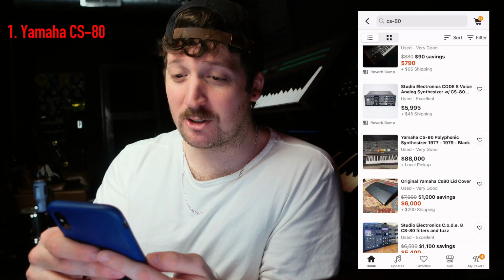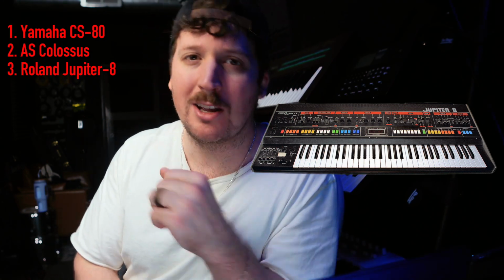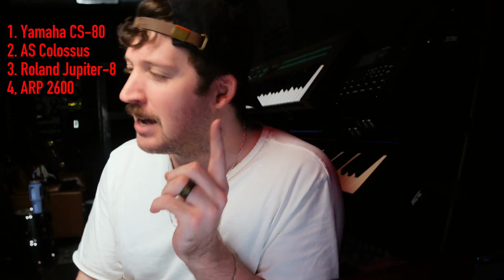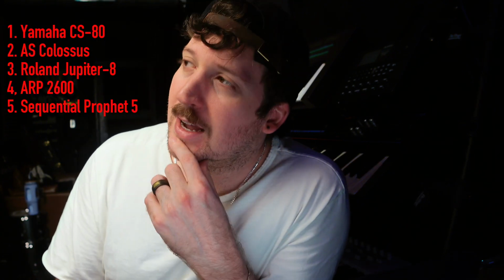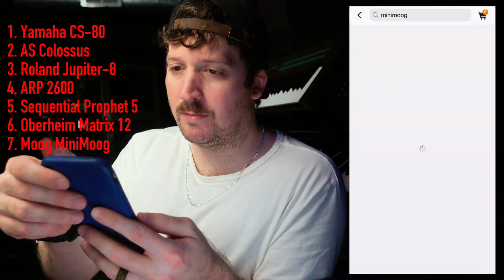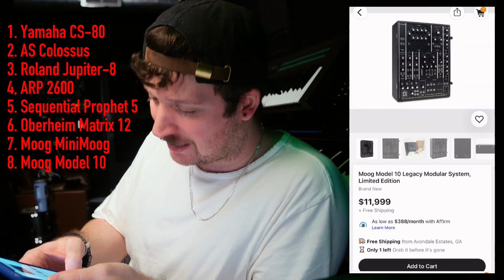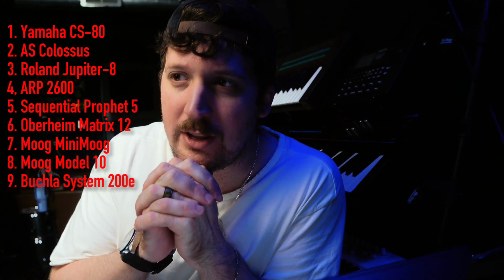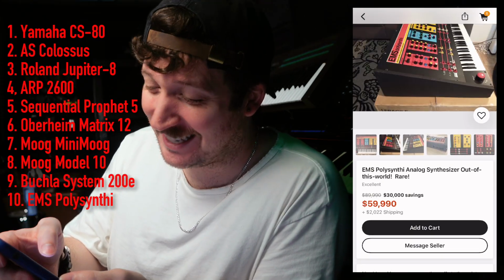Building A $500,000 Synth Studio | Finding Some Of The Most Expensive Synths In The World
In this video, I set myself the ultimate synth challenge: to build a virtual studio worth $500,000 using some of the rarest and most expensive synthesizers I could find online. From iconic vintage classics to modern-day masterpieces, I look for the most exclusive synth purchases you can make and marvel at their jaw-dropping price tags. Whether you're a synth enthusiast or just curious about the high-end world of synthesis, join me on this fun and informative quest to create the ultimate dream studio! If I missed some synths that you thought of, please drop them in the comments!

I am just getting started but will be uploading a lot of additional content there soon.
torvikmusic.carrd.co